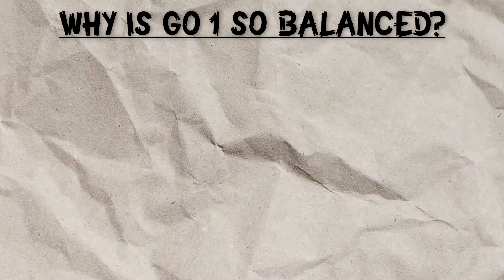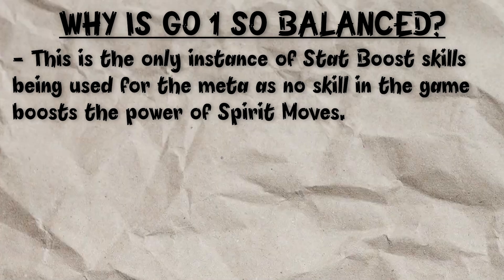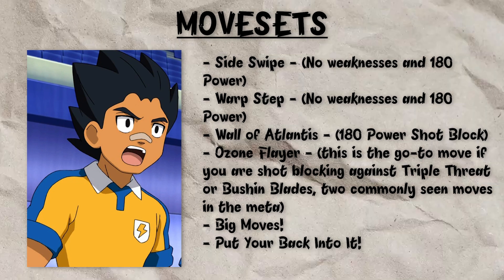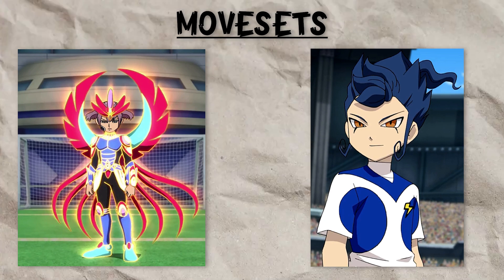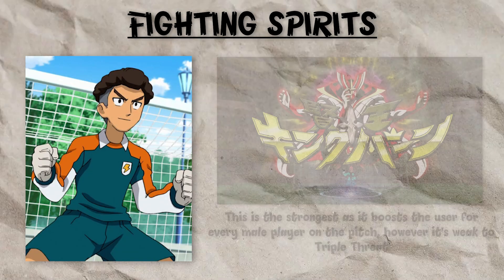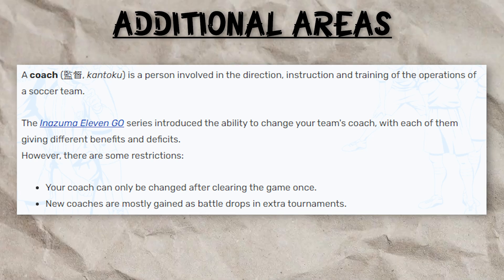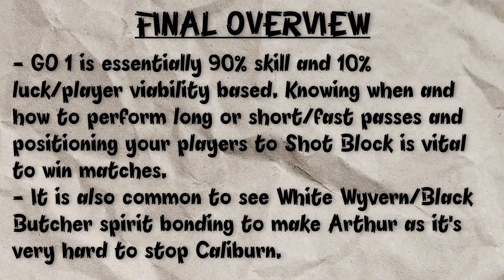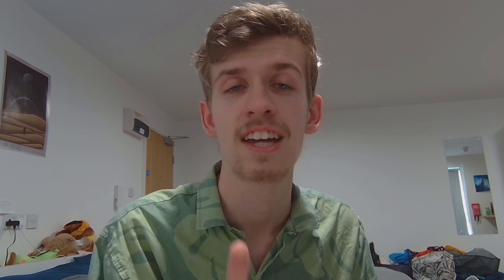Why Inazuma Eleven Go 1 Is The Best Game For Competitive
Today, we're looking at Inazuma Eleven Go's competitive scene, which includes new features such as fighting spirits and coaches. We also look at why the game is the best for competitive!
With help from @TheModecular
ABOUT TXM:
That British guy creating Inazuma Eleven content, trying to tide people over until Inazuma Eleven Great Road of Heroes with videos like randomizers, top 10s, mod showcases and character reviews!